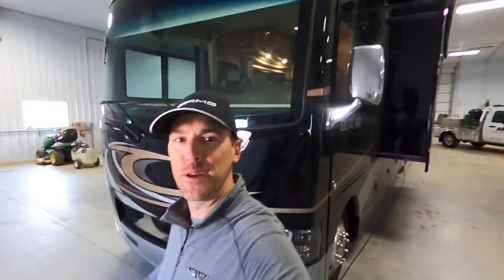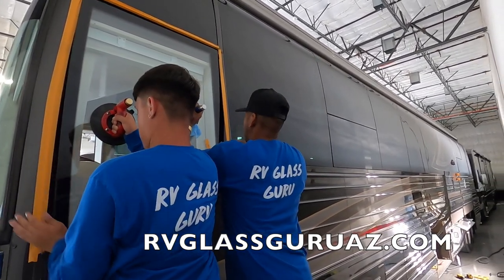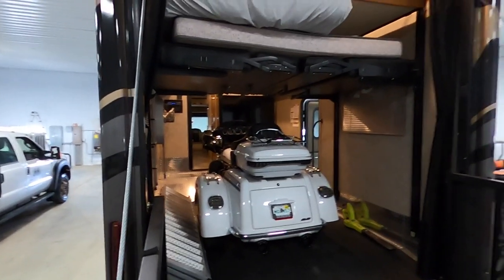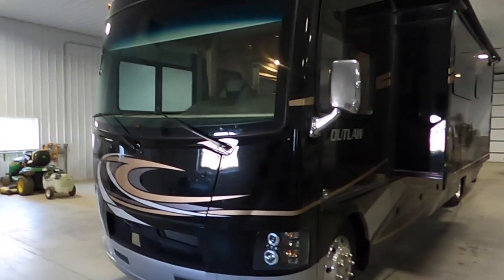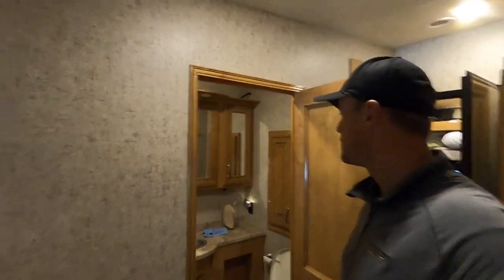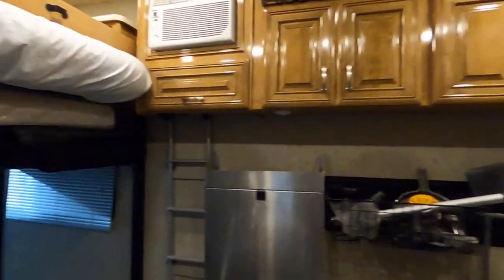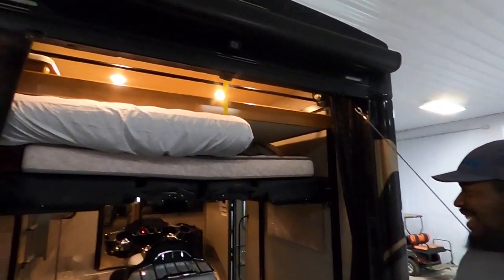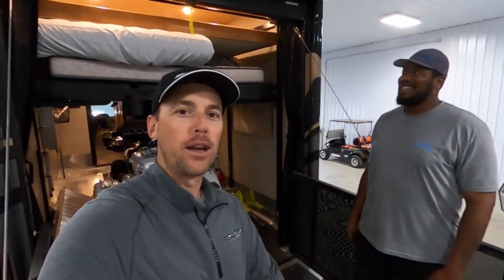CLASS A TOYHAULER! 2018 THOR OUTLAW (sold)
sold